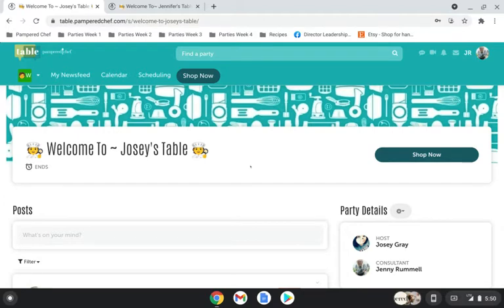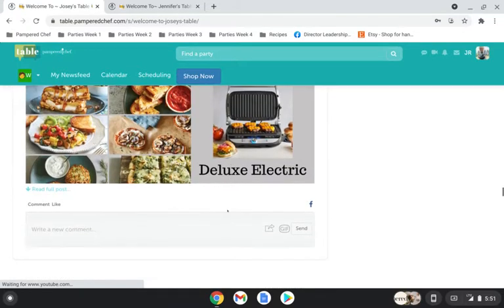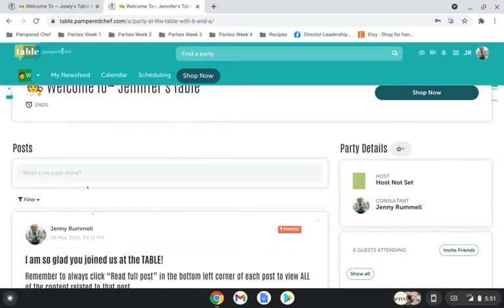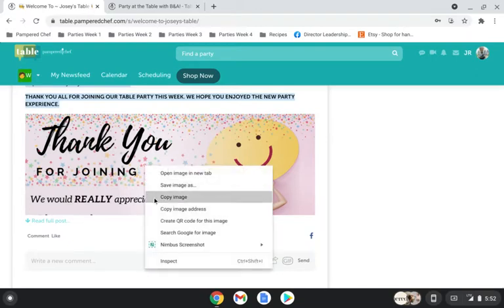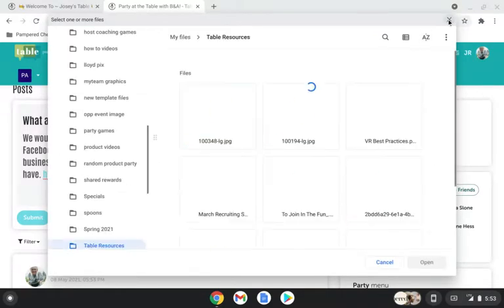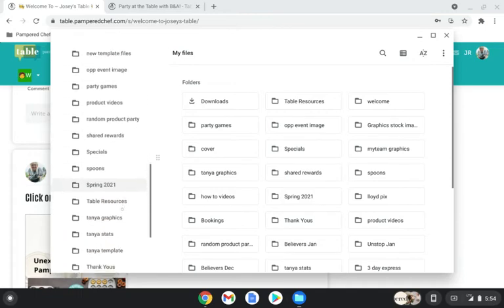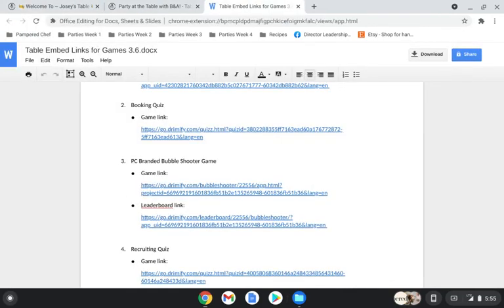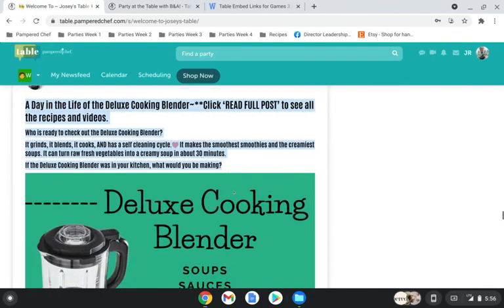Loading Your Table Party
Here is a quick video on how to load your table party.
Key points:
*To load the posts start at the BOTTOM of you party. The LAST post your guests see needs to be the FIRST post you load.
* When loading a post that has multiple layers (photos, words, videos etc) start at the TOP of that post and work your way down until its complete then click submit.
*To find the party games and extras Pampered Chef has provided go to "Pampered Chef Consultant Group under my party.
*To load videos you only need the link unless the video is a file on your computer then you can upload the file. Your best bet is to load your videos to a youtube channel so you can copy the link going forward and save yourself time.
*To load images you only need to click "copy" image and then paste.